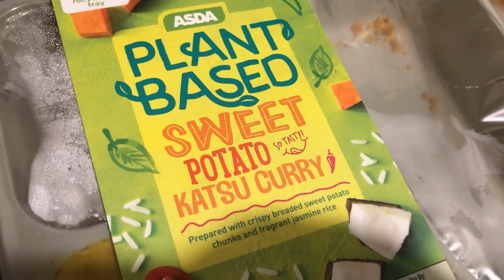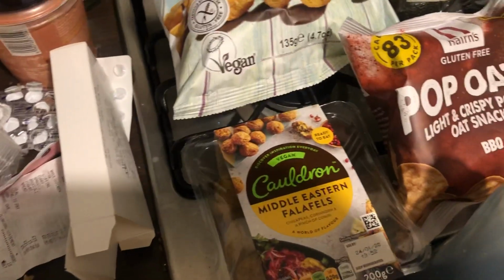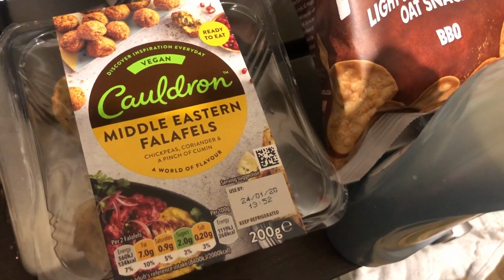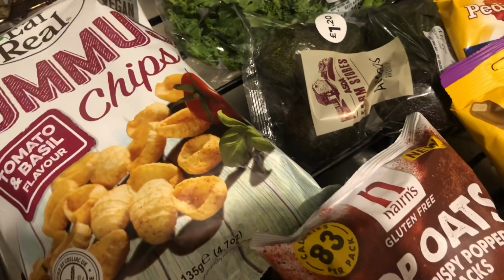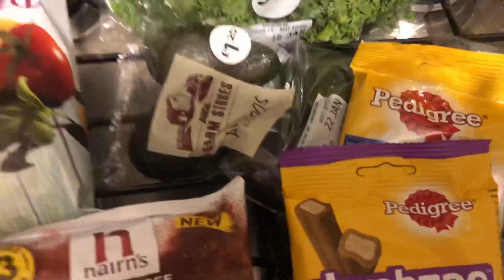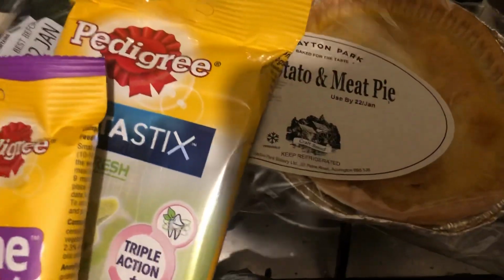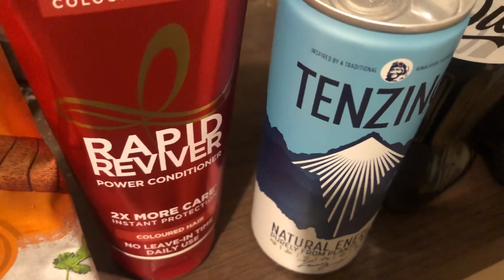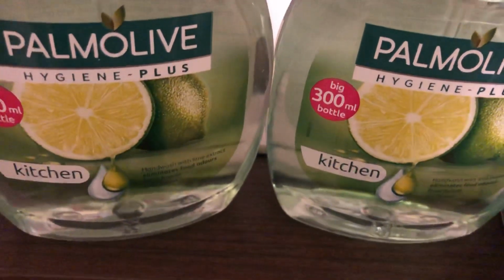Asda Weekly Food Haul #45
Asda Weekly Food Haul *more info below*

Coming soon..

17th January 2020